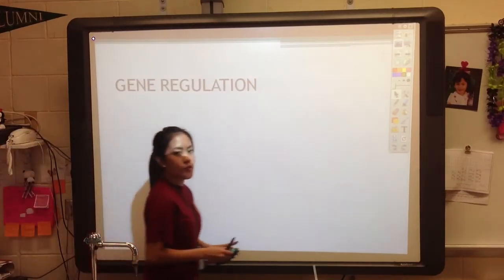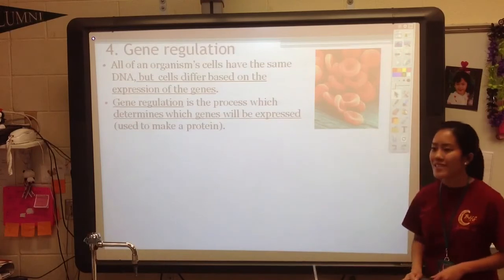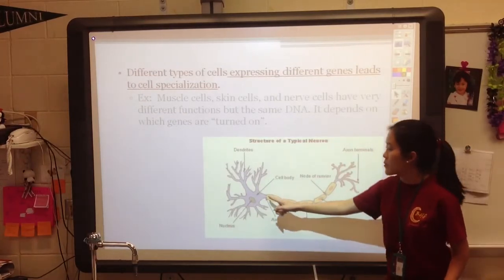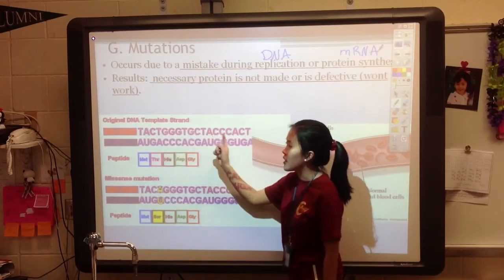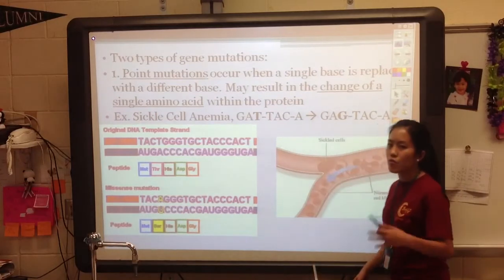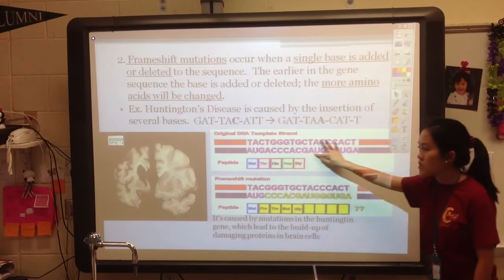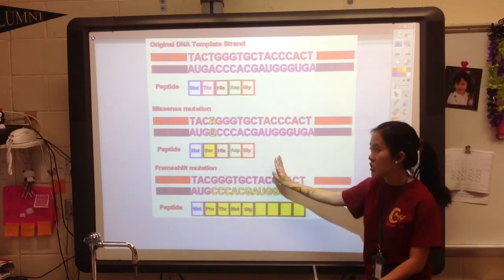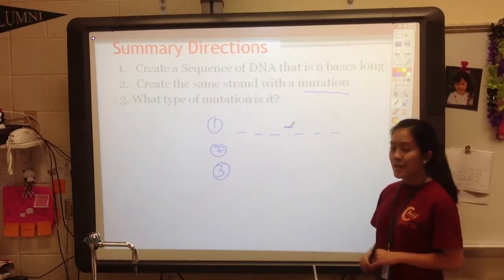Bio ONE 3.2 C- Gene regulation